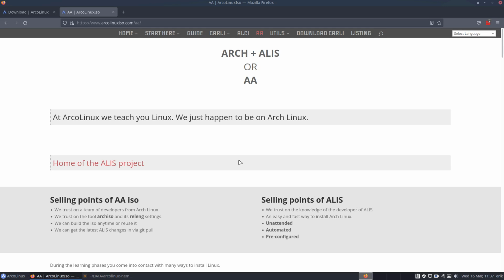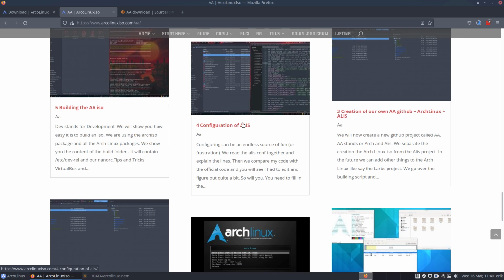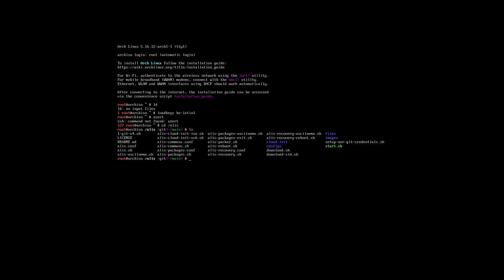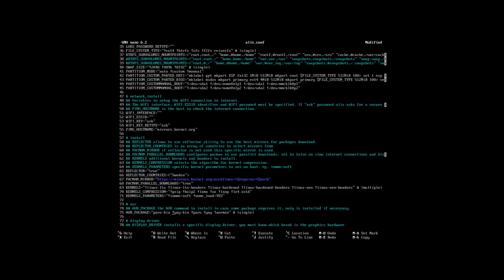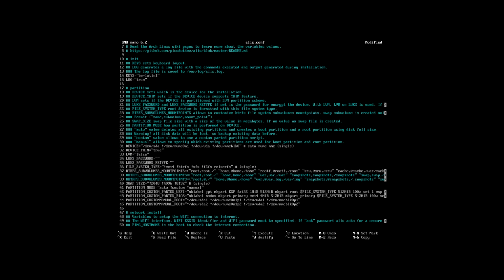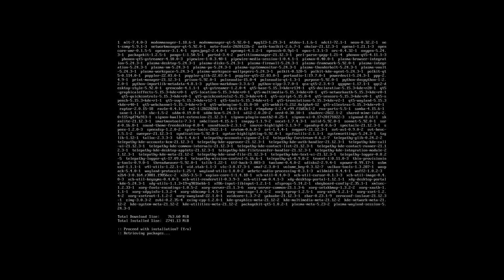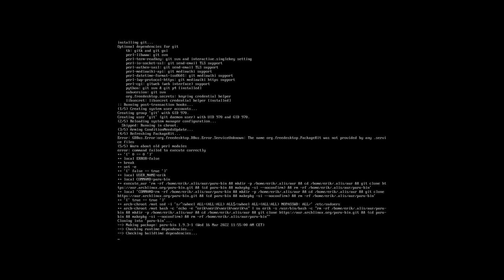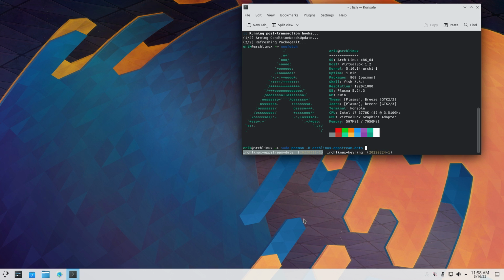ArcoLinux : 2739 Creating a pure Arch Linux Plasma - Reiserfs with AA iso